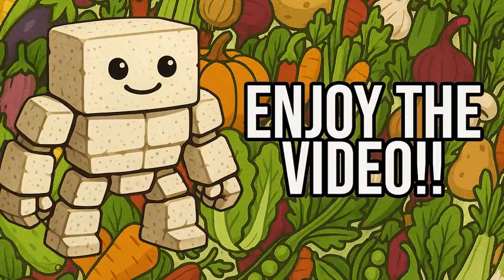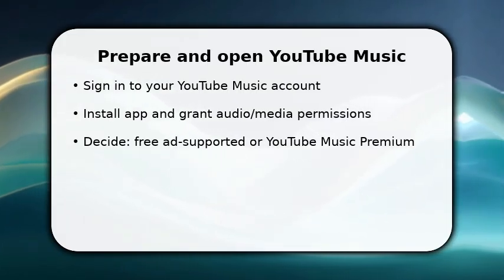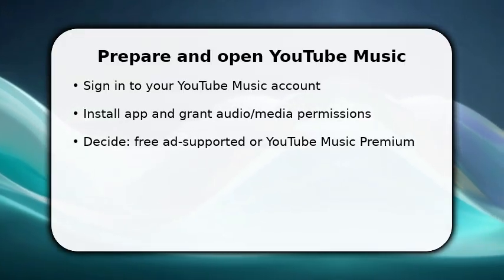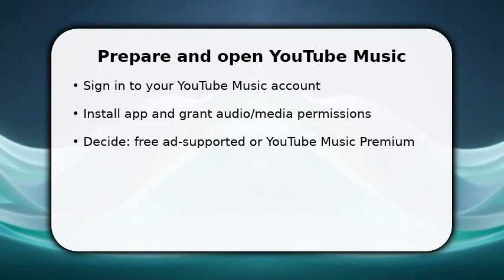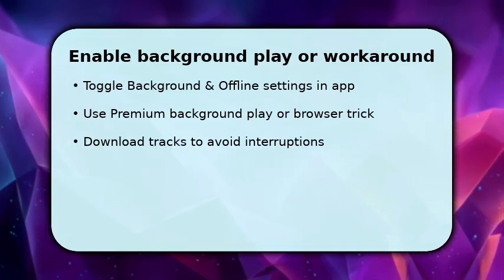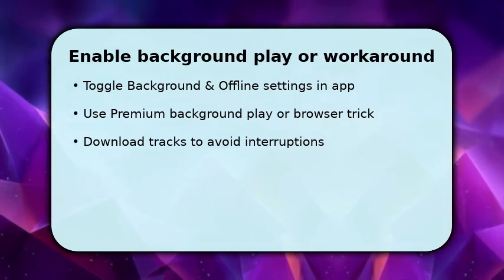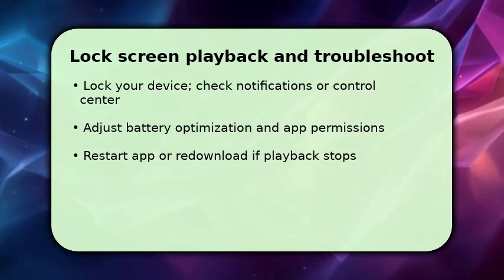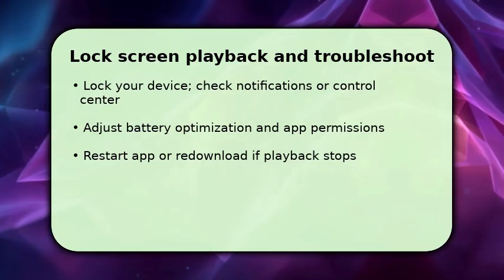How to Use Youtube Music with Screen Off - Easy Guide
How to Use Youtube Music with Screen Off - Easy Guide | 🔒 Surfshark VPN Deal — Stay private and secure. $1.99/mo + 3 Months Free ▸

Discover the seamless integration of YouTube music playback without your screen. This easy guide walks you through using headphones or external speakers while watching videos, enhancing your viewing experience with personalized sound directly from YouTube.

YouTube Music, Screen Off Playback, Headphones Use, External Speakers Guide, Watch Videos Sound